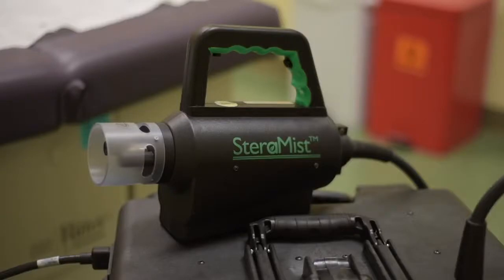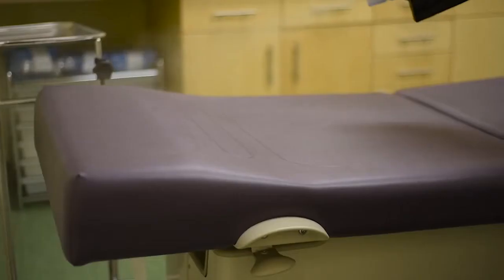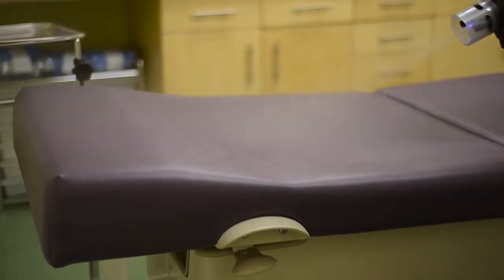SteraMist™ Testimonial: Miguel